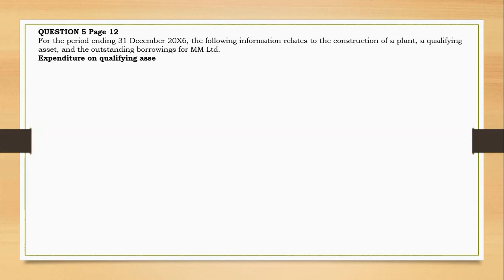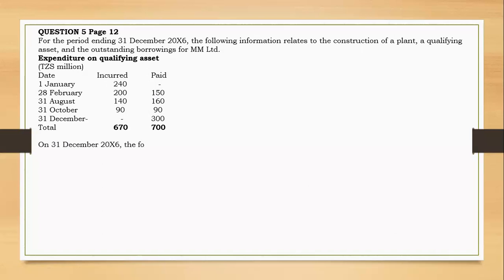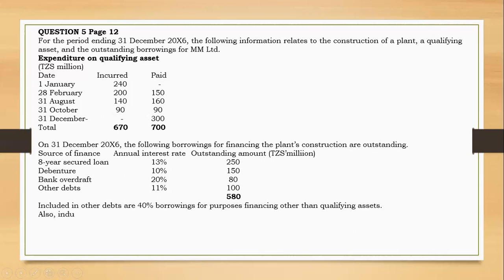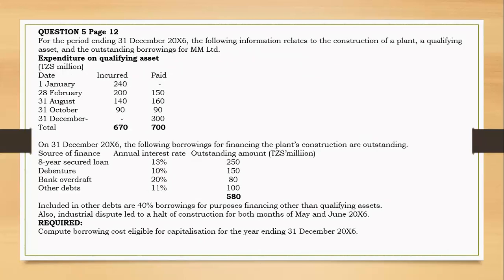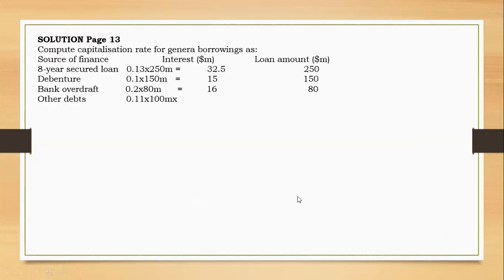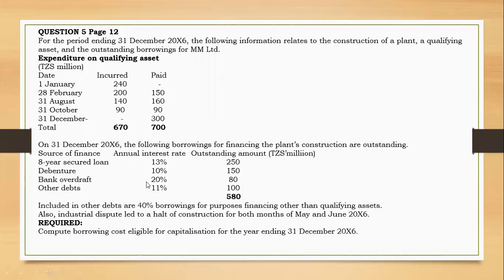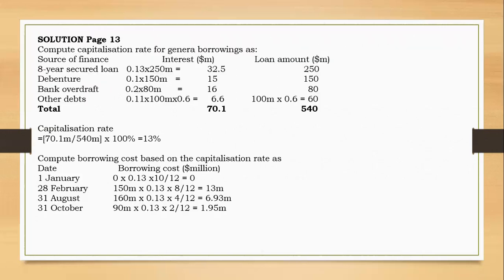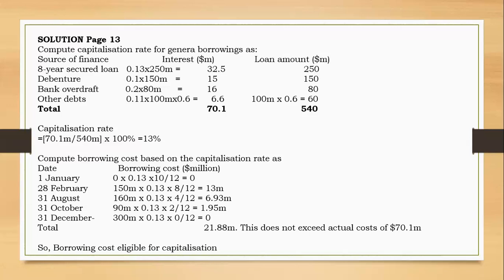IAS 23 Borrowing Costs PART 5 Example 3 on General Borrowings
In a situation where borrowings are obtained generally (where the entity uses a range of debt instruments to finance a wide range of assets, so that there is no direct relationship between particular borrowings and a specific asset), but are applied in part to obtaining a qualifying asset, then the amount of borrowing costs eligible for capitalisation is found by applying the 'capitalisation rate' to the expenditure on the asset.
The capitalisation rate is the weighted average of the borrowing costs applicable to the entity's borrowings that are outstanding during the period, excluding borrowings made specifically to obtain a qualifying asset.
However, there is a cap on the amount of borrowing costs calculated in this way: It must not exceed actual borrowing costs incurred.